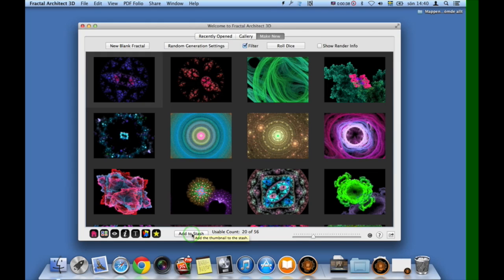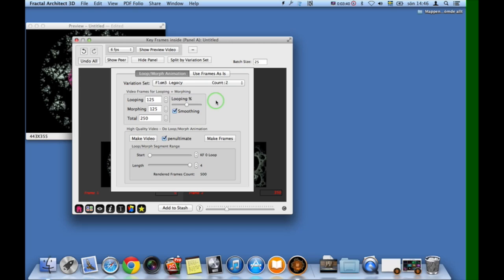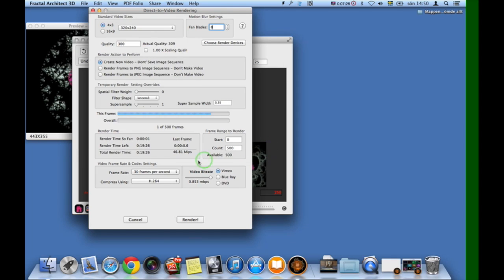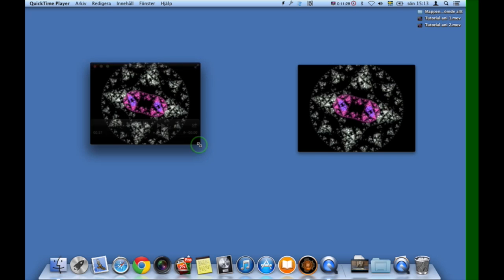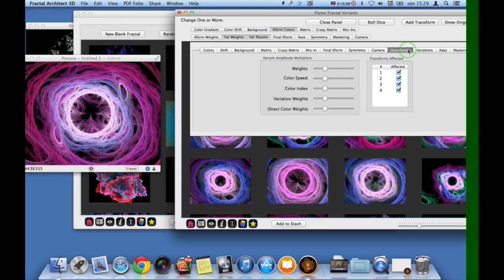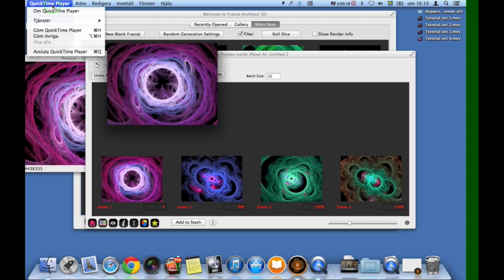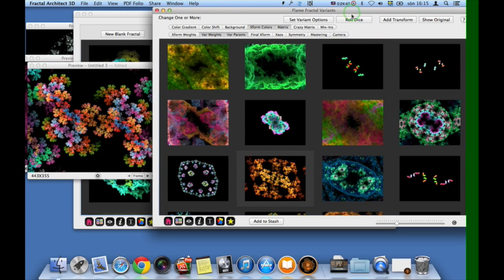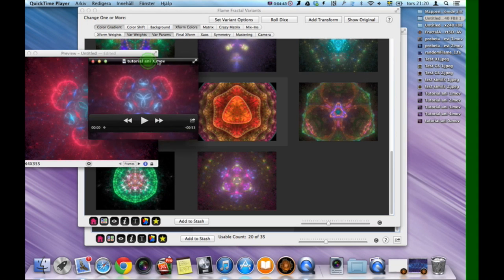Animation tutorial FA3D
A tutorial about animation in Fractal Architect 3D.